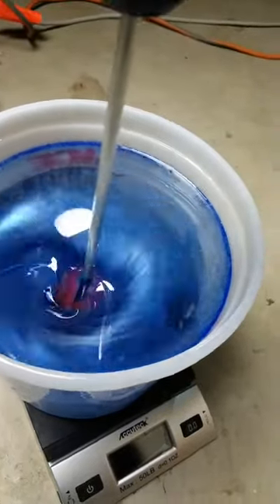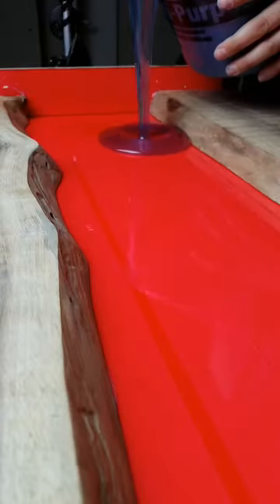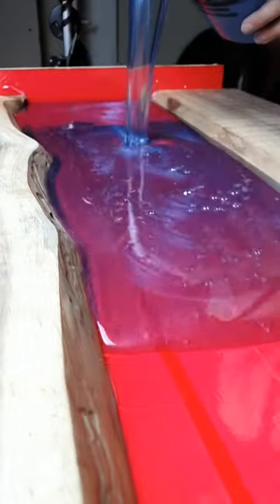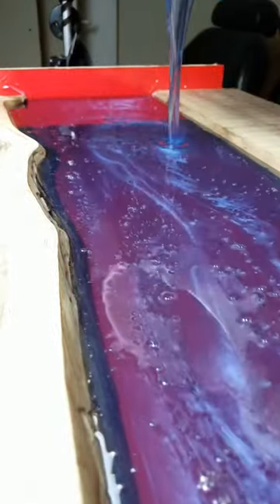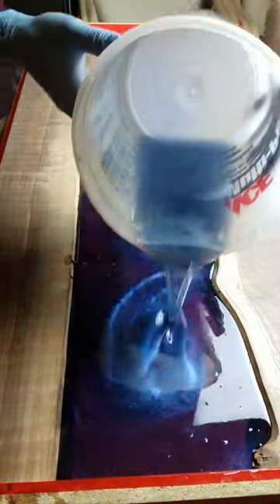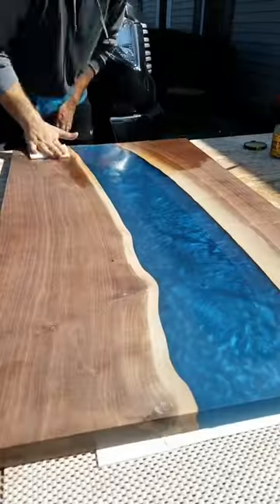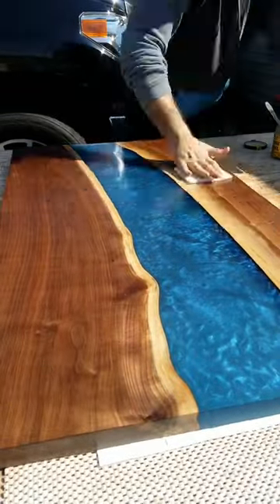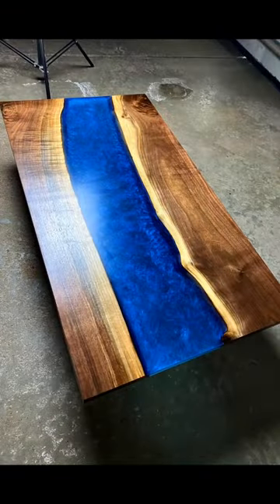Let’s Make a River Table!